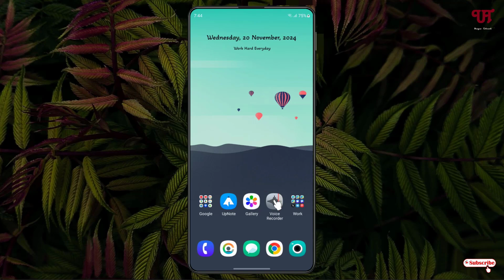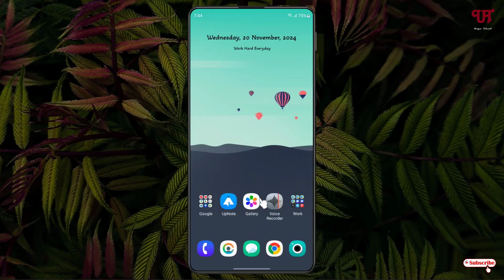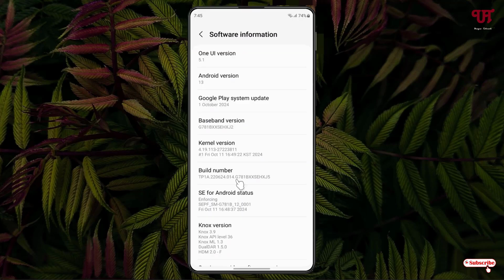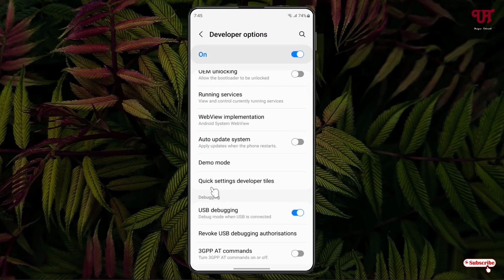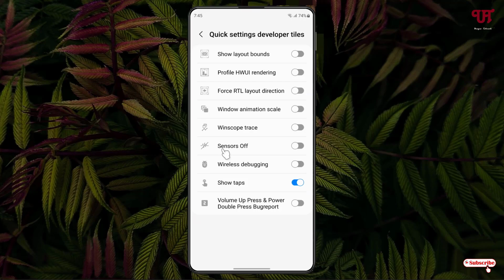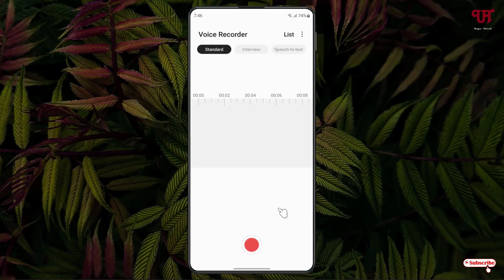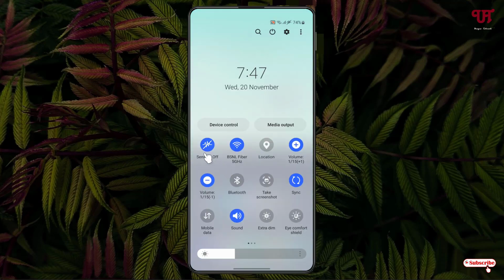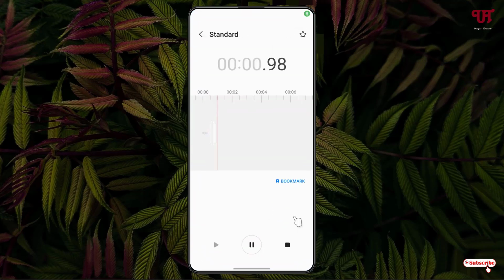How to make the Camera and Microphone Unusable in any Android smartphones or tablets ?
This video tutorial is all about How to make the Camera and Microphone Unusable in any Android smartphones or tablets.